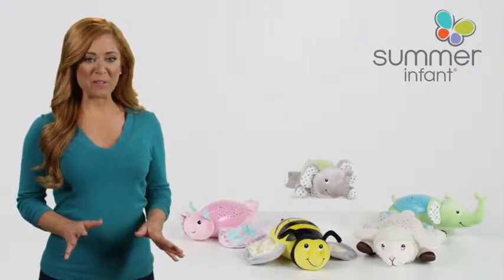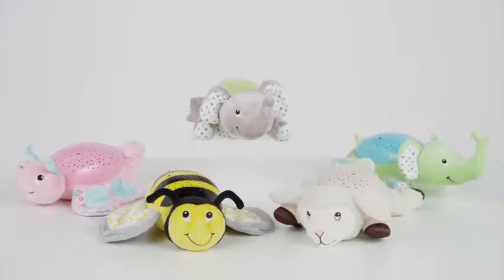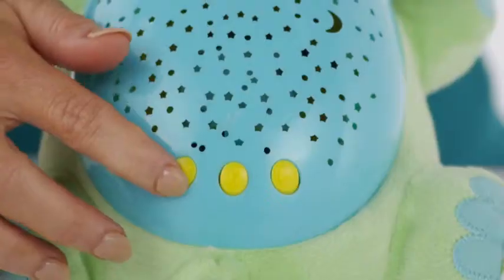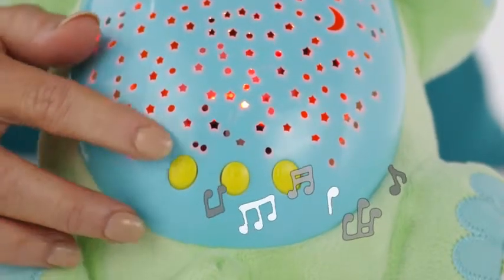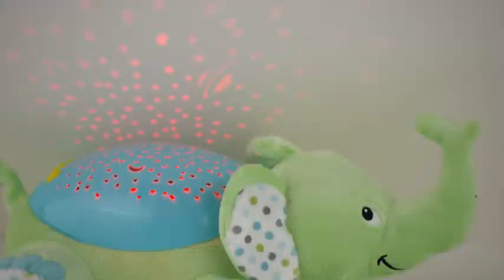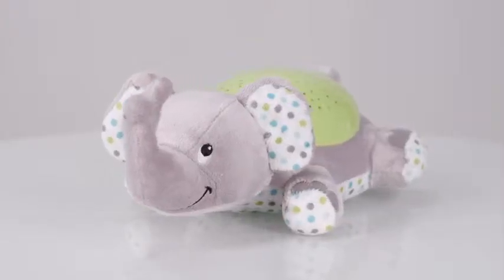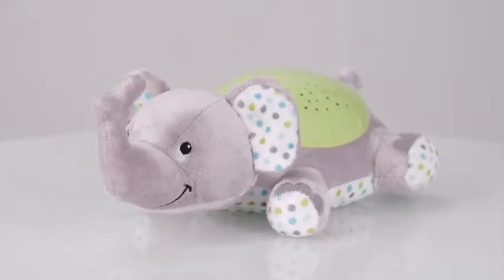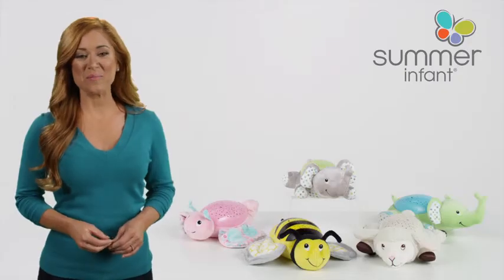Summer Infant Slumber Buddies Projection and Melodies Soother, Laura the Lamb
More Great Products By Summer Infant
About the product
5 meditative songs and nature sounds
Calming starry sky display can be projected on ceiling and walls of baby's room
Select from rhythmic light show or relaxing individual colors (blue, green, amber)
15, 30, 45 minute auto shut-off
3 level volume control